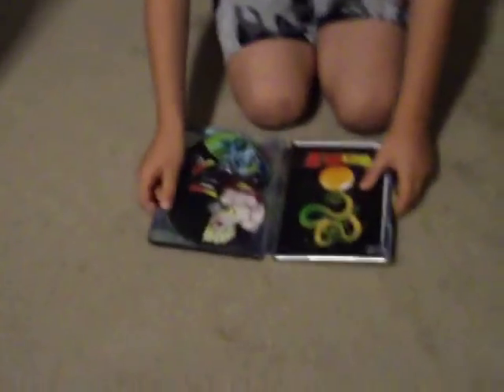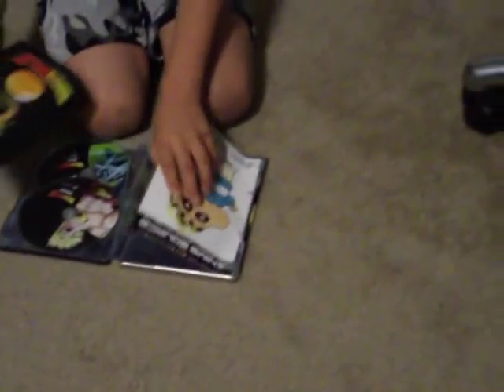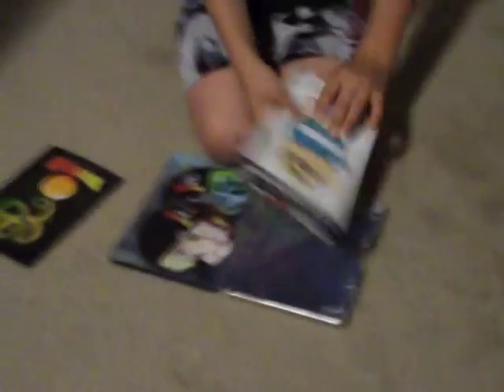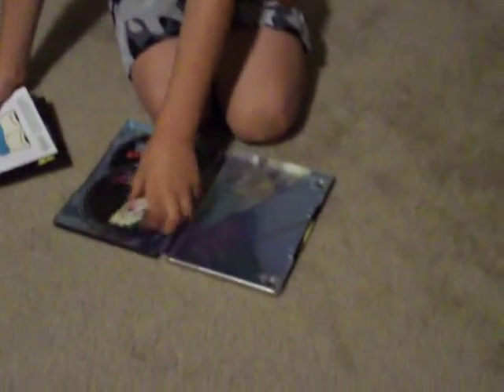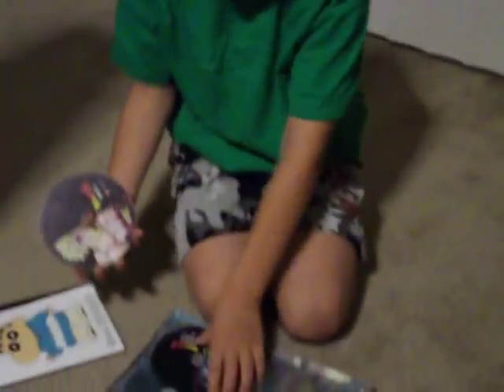Dragon Ball Z: Broly Triple Feature Review